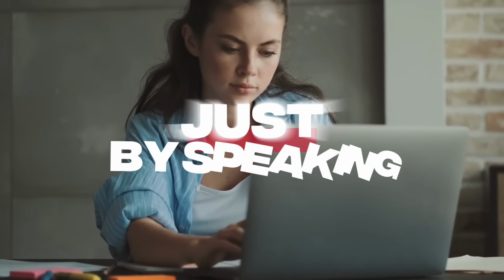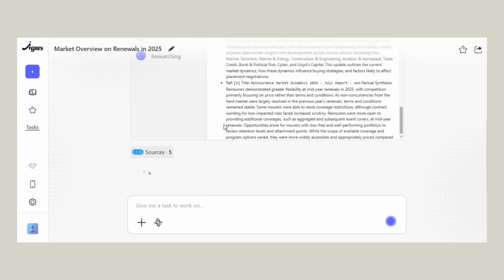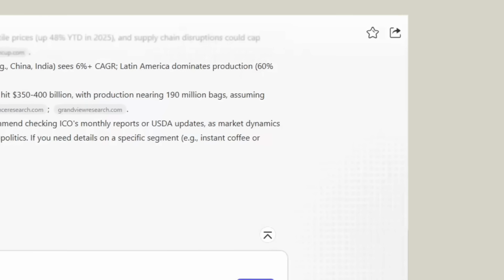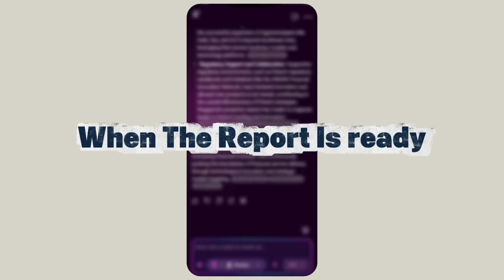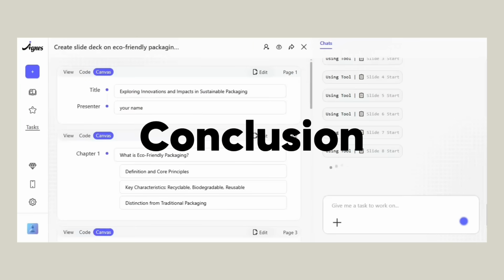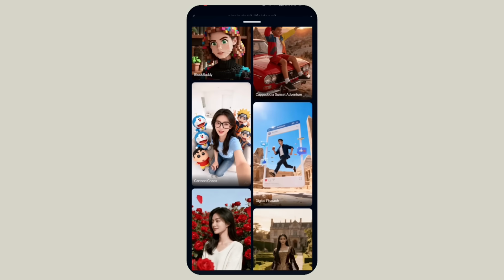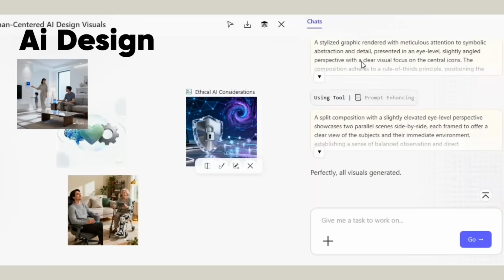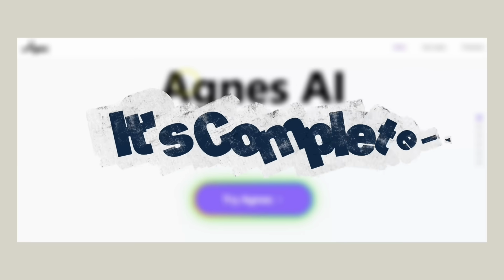Agnes AI Full Tutorial – Create Research, Reports, and Slides Instantly with Voice Commands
Meet Agnes AI, your all-in-one voice-powered productivity assistant that transforms how you work, research, and present. In this full walkthrough, we’ll explore every feature of Agnes AI — on both app and web — so you can master its complete workflow without missing a step.

In this video, you’ll learn how to:

Use Search, Research, and AI Slides on the App

Generate detailed reports, slides, and visuals in minutes

Manage meetings with Group Chat and instant summaries

Create visuals using Voice-to-Visuals

Explore Wide Research and AI Design on the Web

Save, export, and share reports or slides with one click

Agnes AI helps you save time, simplify research, and create professional results — all by speaking naturally. Perfect for students, professionals, and creators who want to work smarter, not harder.

🚀 Try Agnes AI today